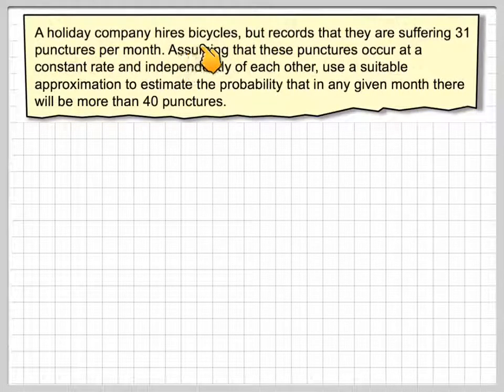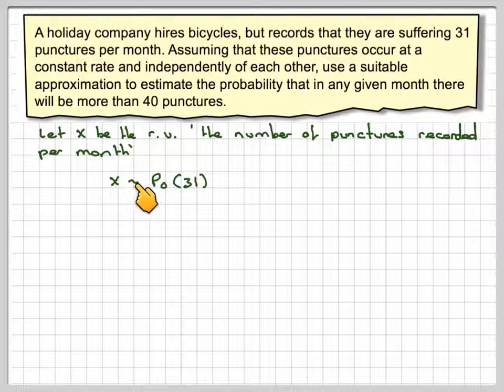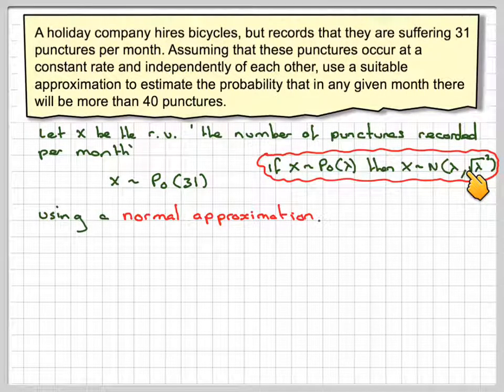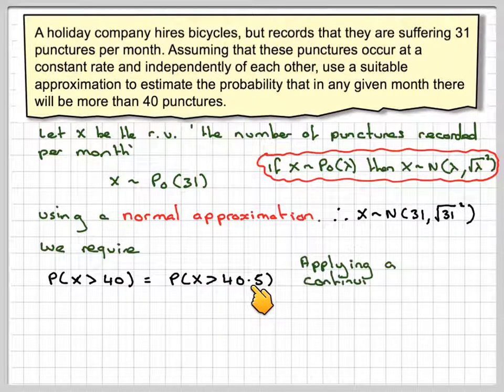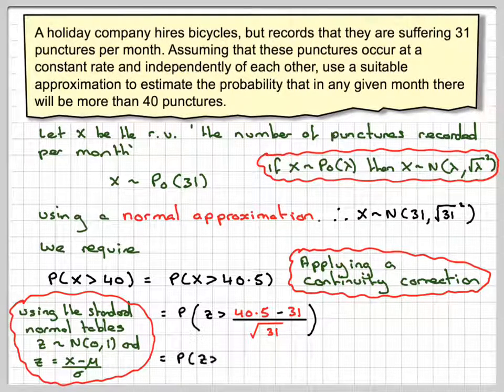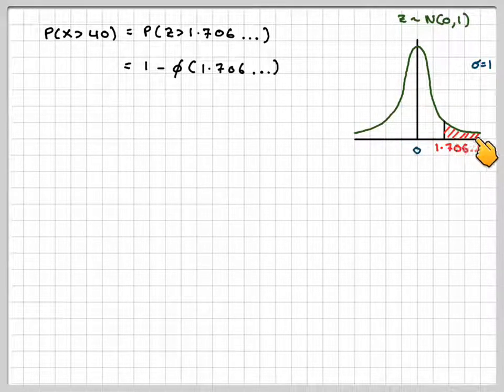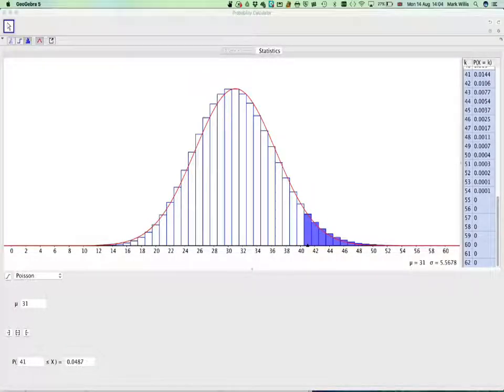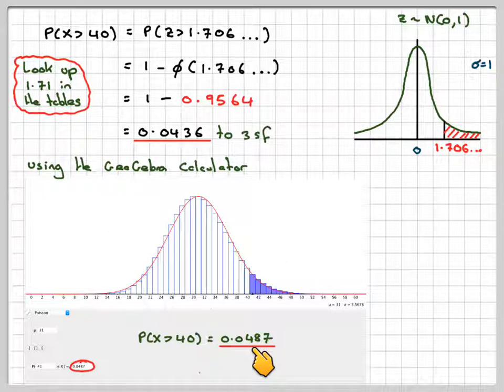The normal approximation to the Poisson distribution